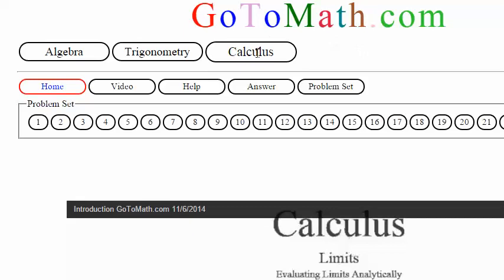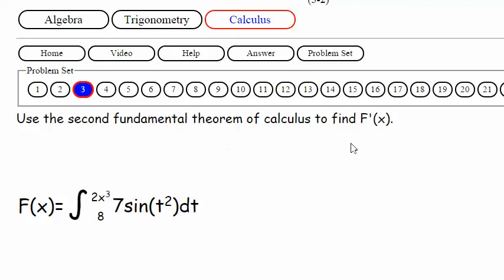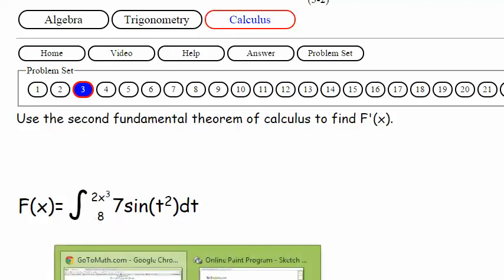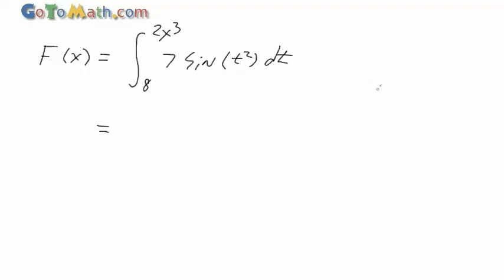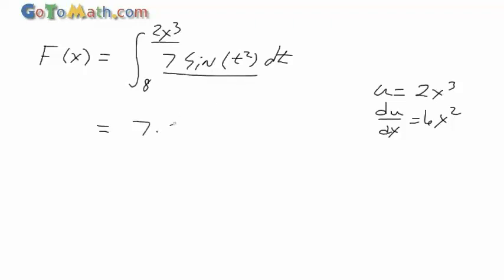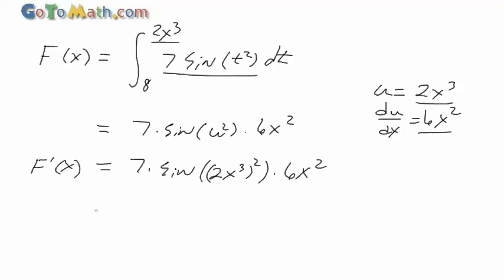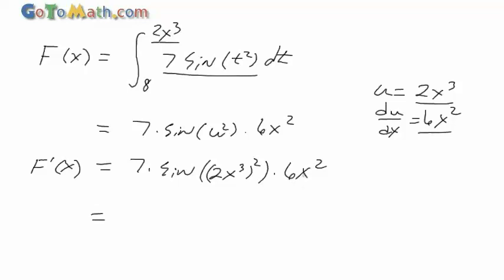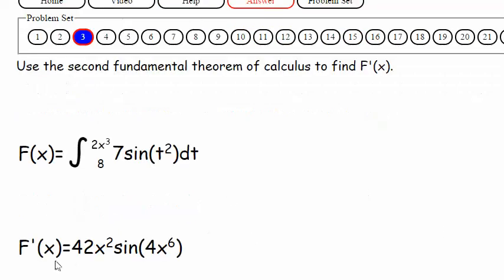Calculus 1 The Second fundamental Theorem b3p2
GoToMath.com